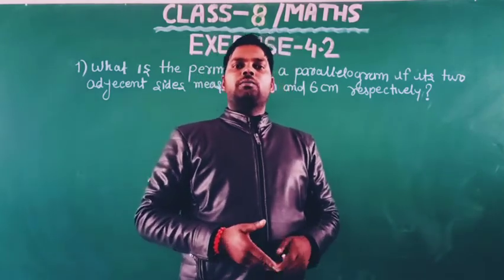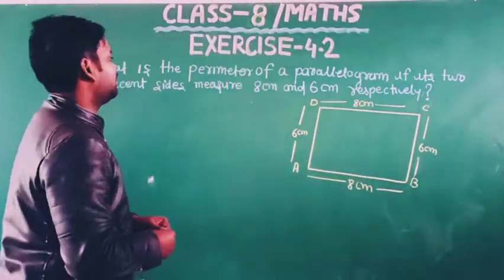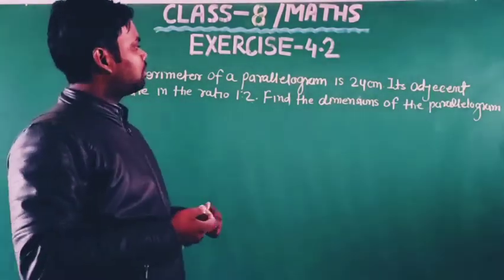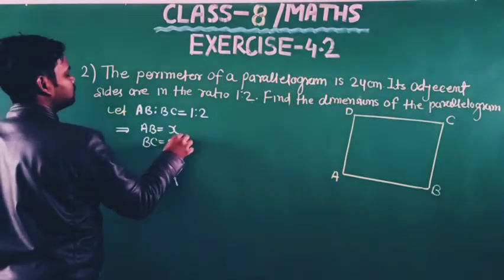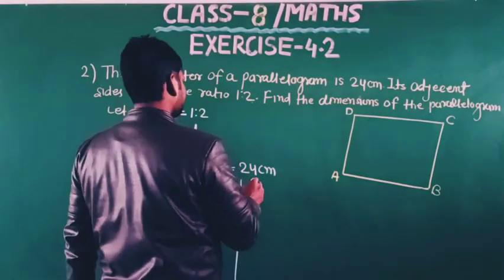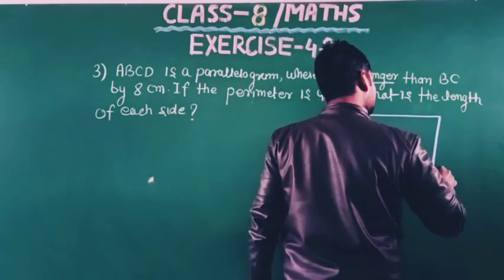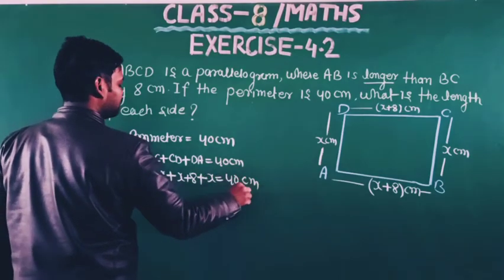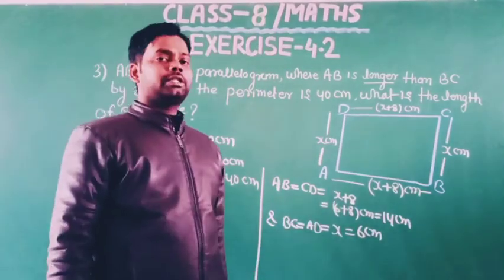Class 8 Maths Solution ofQ.N.1,2,3,4 exercise 4.2